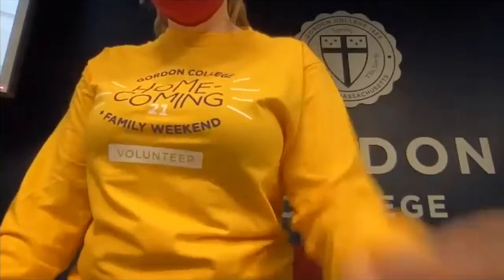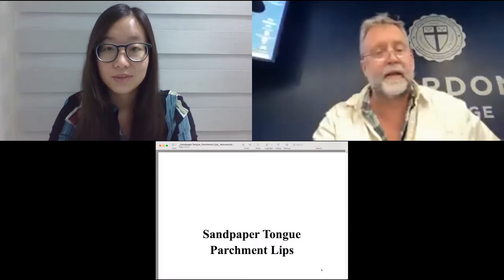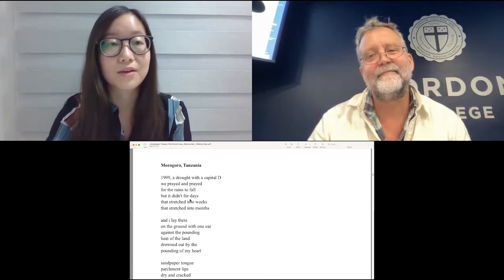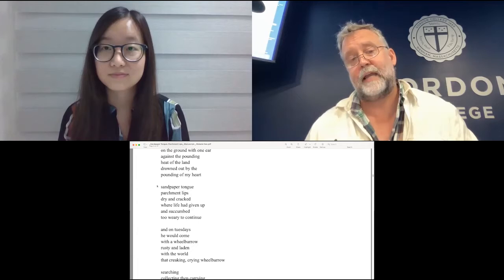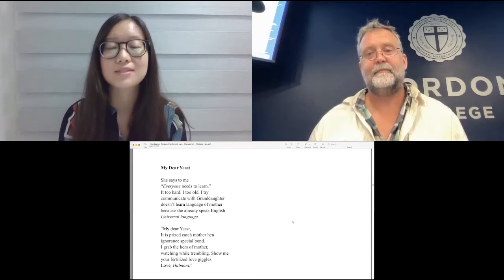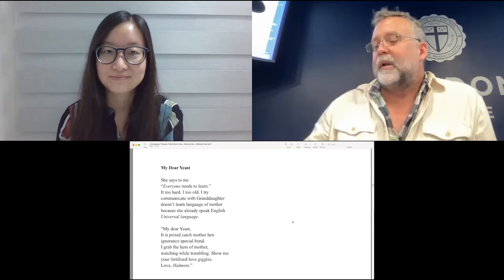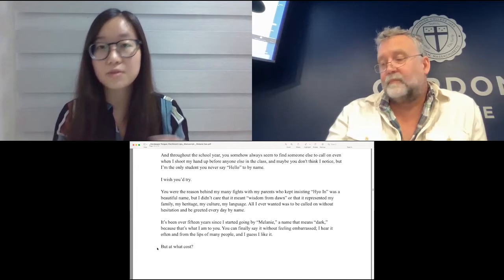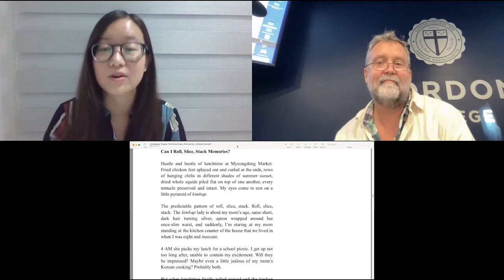Explorations in Identity and Belonging: Melanie Han ’16 Discusses New Book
Mark Stevick interviews Melanie Hyo In Han ’16 about her recently published book, Sandpaper Tongue, Parchment Lips.

In-person in Gregory Auditorium and streamed live from Korea.